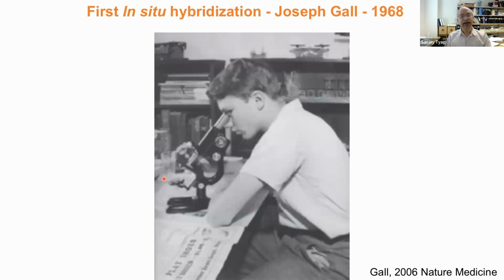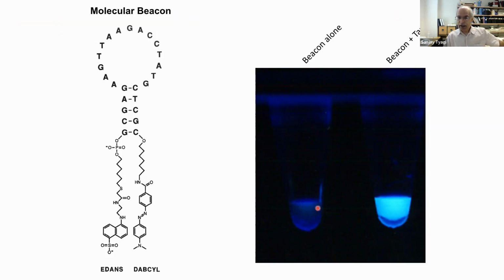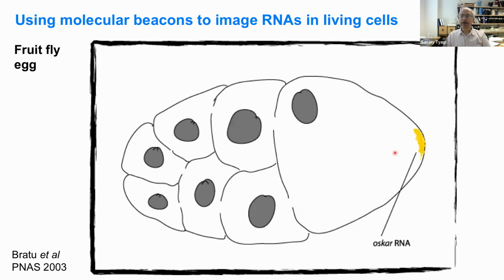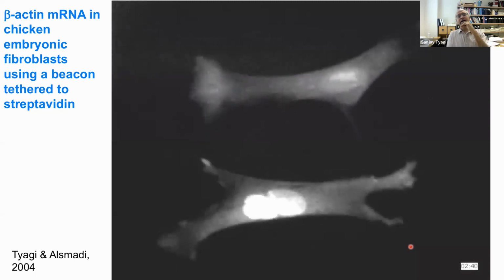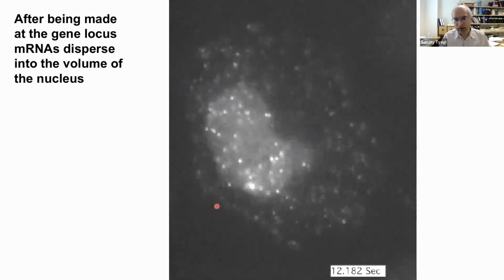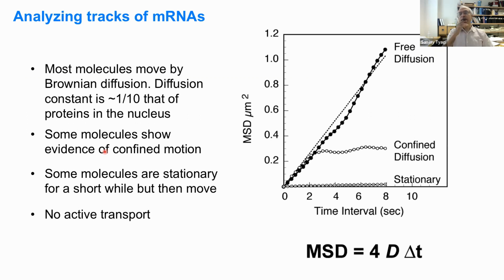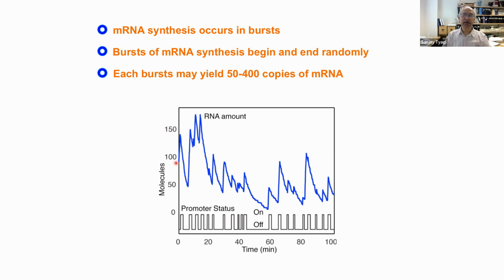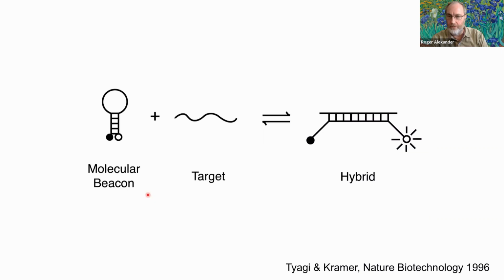ERCC Webinar: Sanjay Tyagi - Molecular beacons to visualize mRNA traffic and dynamics in live cells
Sanjay Tyagi from the Rutgers New Jersey School of Medicine Public Health Research Institute discusses the molecular beacon technology he developed and its application to visualizing mRNA traffic and dynamics in live cells. The presentation was given as part of the Extracellular RNA Communication Consortium (ERCC) webinar series on June 2nd, 2022.